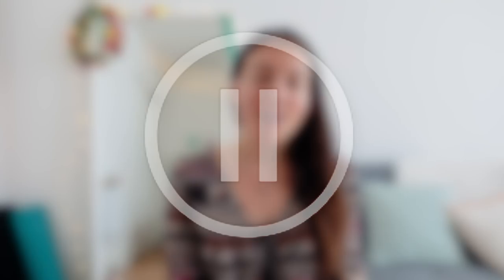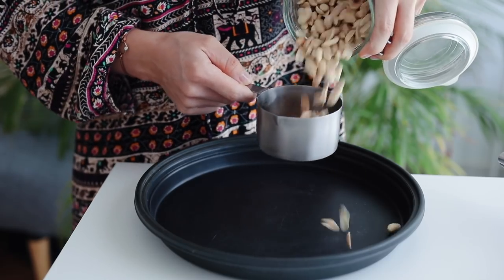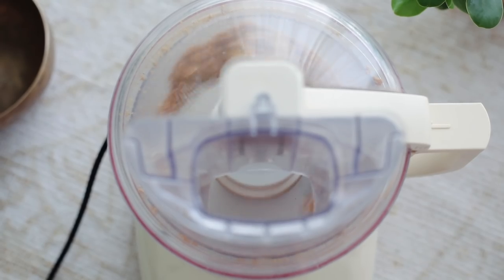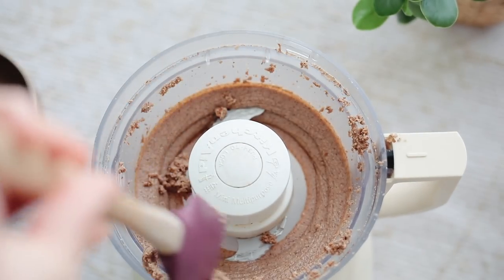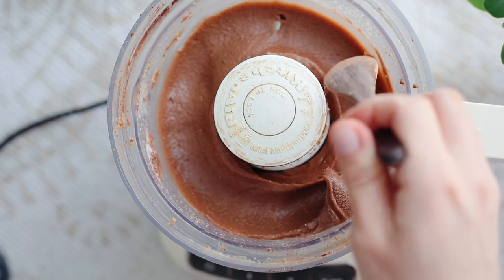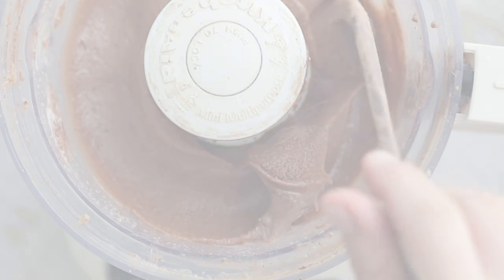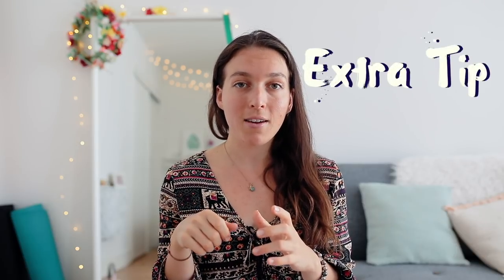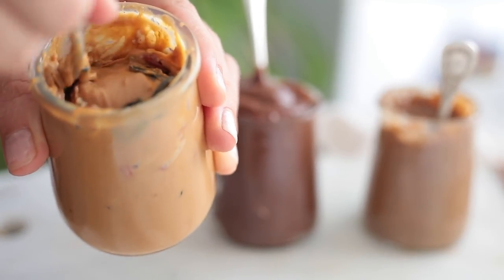HOW I MAKE NUT BUTTER & ALWAYS NAIL IT» Recipes + Tips to save time & money!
Hi ! :) Sorry for the slight delay! I hope you enjoy this video in which I show you my favorite nut butter recipes as well as a few tips I've learnt with trial and error !!! :) Who else loves nut butter and who's ready to make more homemade stuff ?I'm gonna try to commit to it!! yay !

RECIPES (they make big yoghurt size quantity, I only wanted to make the amount for the video and not waste too much :))
Peanut Butter:
1 cup natural unsalted peanut

Almond Protein
1/4 cup flax seed (the brown ones are actually healthier but I was out!)
1 cup natural almonds

Nutelaaa
1/2 cup peanut
1/2 cup hazelnut (I keep the skin)
Once liquid.. 2 tbsp raw cacao powder or protein powder!
Adjust with sweetner after blended (not in the mixer or it will seize!)

Method:
For all roast the nuts either 6:30minutes on the grill, 4minutes at 200C or in a pan
Then let it blend in a food processor!